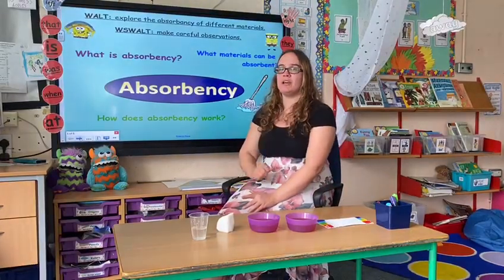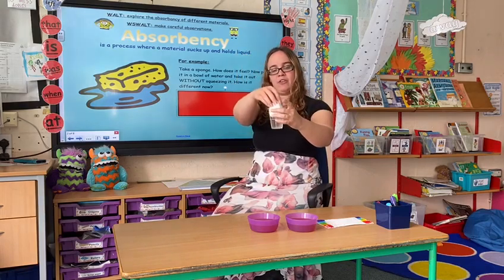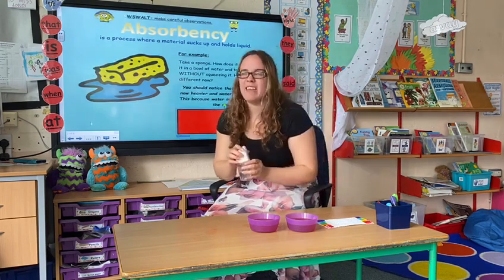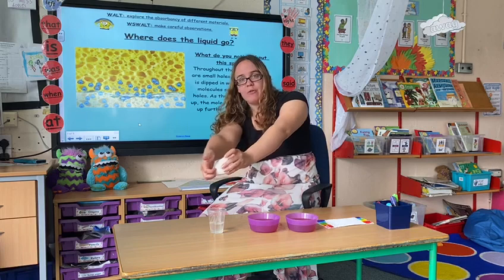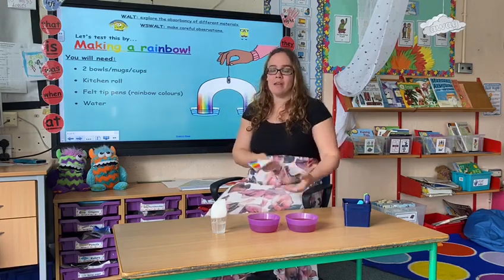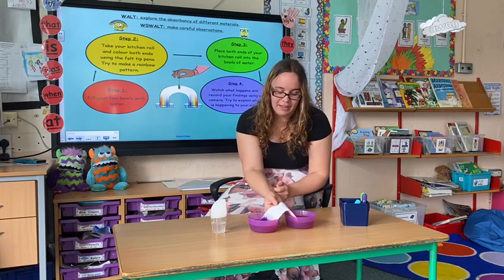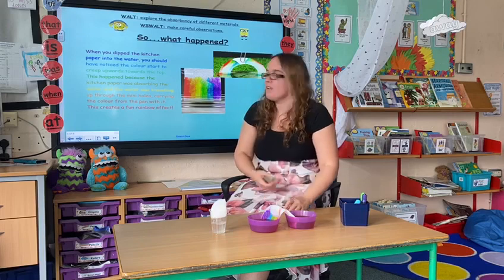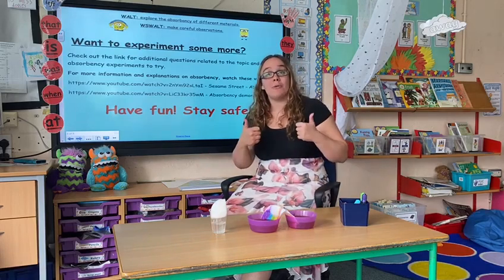KS1 Science - Absorbency